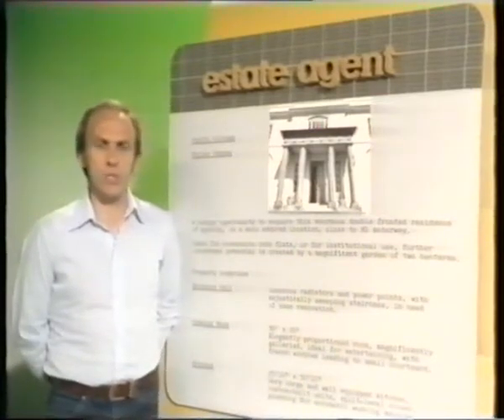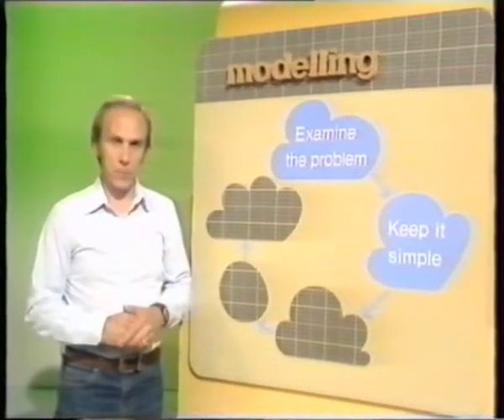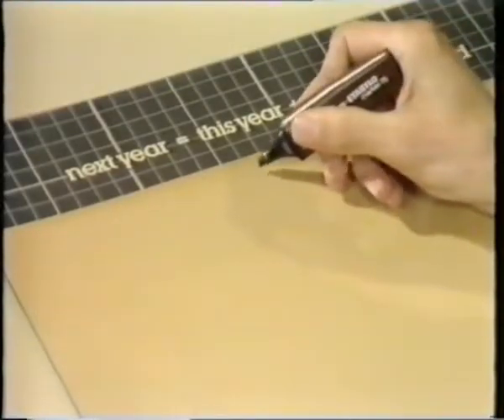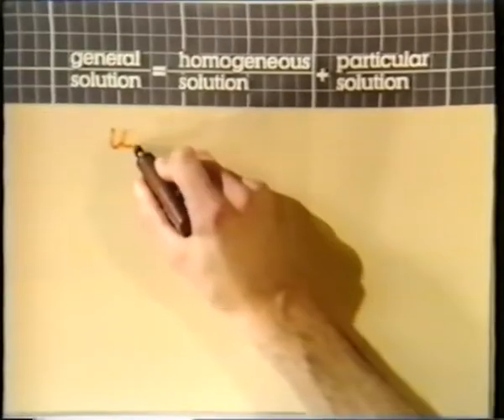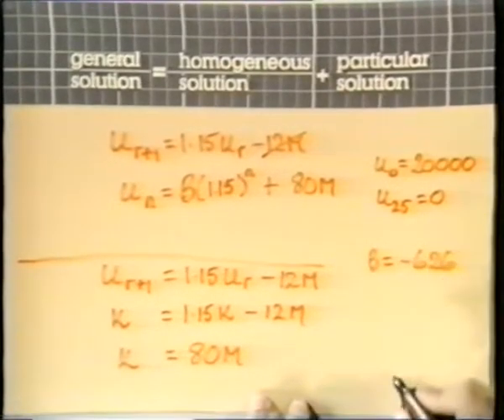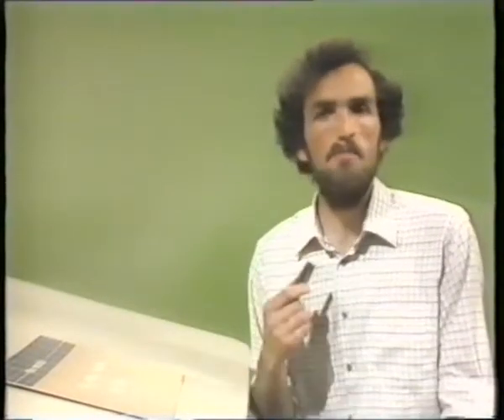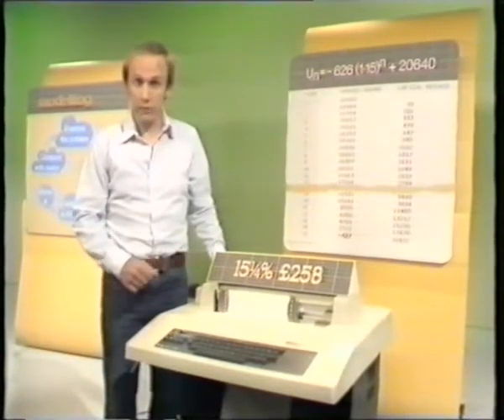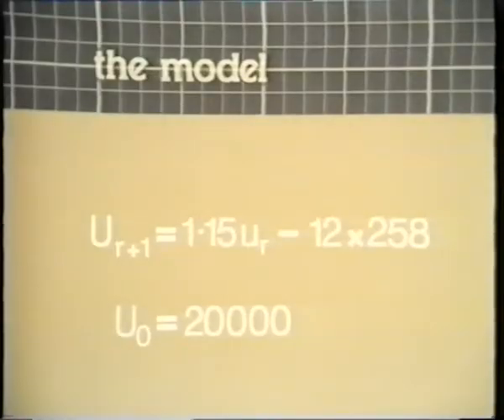Open UniversityMST204 Modelling A mortage Living with ill conditioning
Bargin of all time a 30,000 house! 10,000 deposit need to borrow 20k mortage - let's do it here's how to model it mathematically.